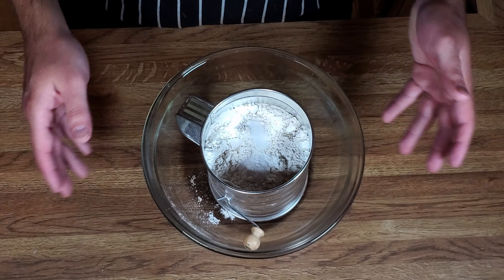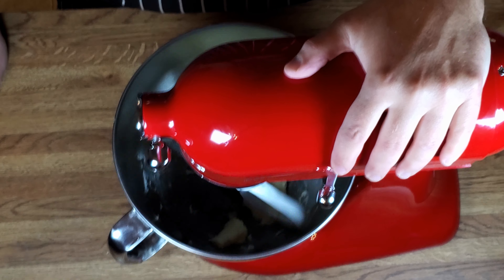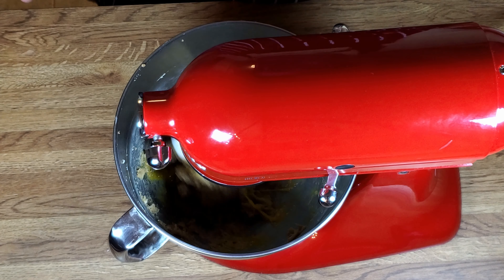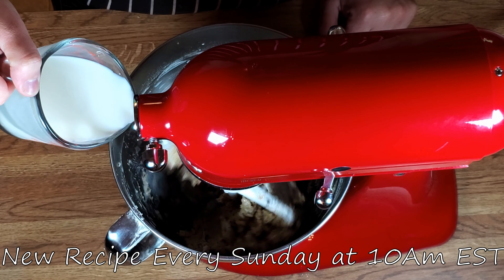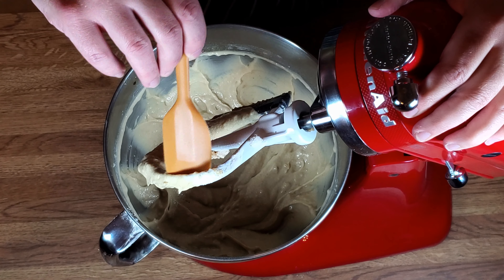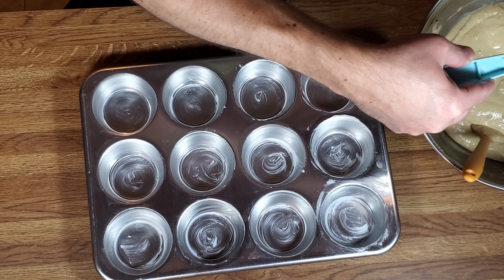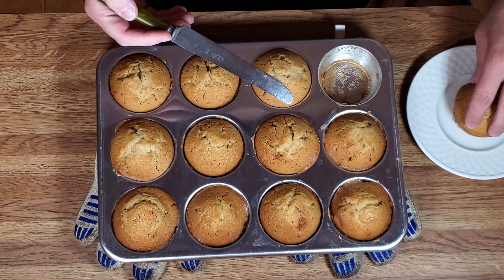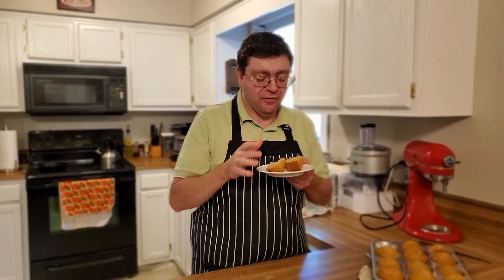Easy Brown Sugar Muffins Recipe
1/2 cup butter
1 cup brown sugar, packed
1 egg
2 cups all-purpose flour
1 teaspoon baking soda
1/4 teaspoon salt
1 teaspoon vanilla extract
1 cup milk

Sift flour, baking soda, and salt into a bowl.
Beat butter and brown sugar together.
Add egg and blend thoroughly.
Add flour, baking soda, and salt to brown sugar mixture.
Add milk and vanilla, mix thoroughly.
Grease muffin pan.
Pour batter 3/4 full into muffin pan.
Bake at 375 degrees for 25 minutes.
Cool for 10 minutes.

Items used in this Video:
Muffin Pan

Items I used in My Kitchen:
Knife Set
Glass Bowl Set
Pyrex Glass Measuring Cups
Bamboo Utensil Set
Measuring Cup Set

Baking Items in My Kitchen:
Kitchen Aid Stand Mixer
Flex Edge Mixing Blade
Baking Storage Containers
Brown Sugar Savers